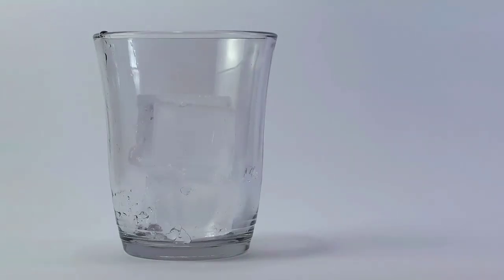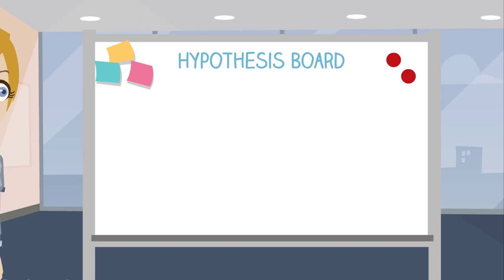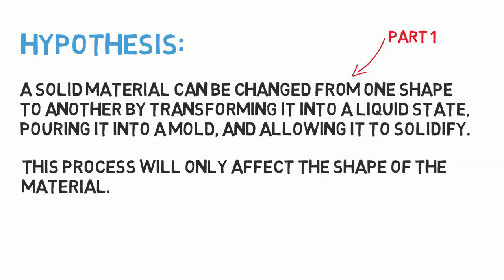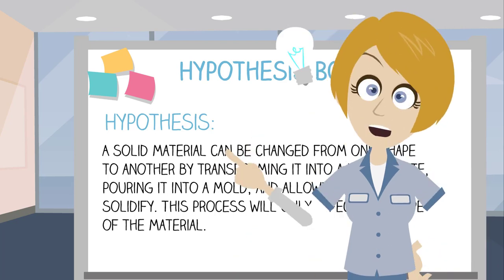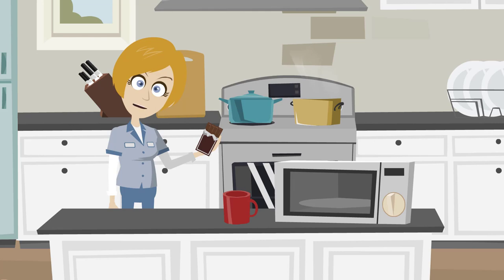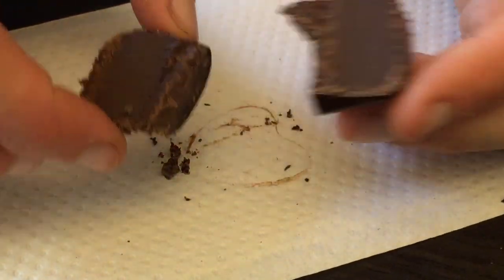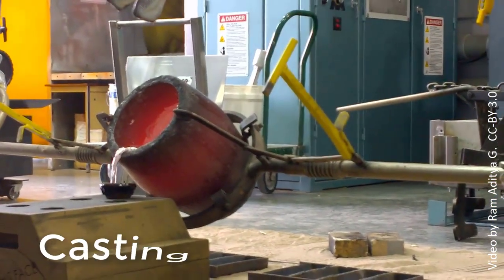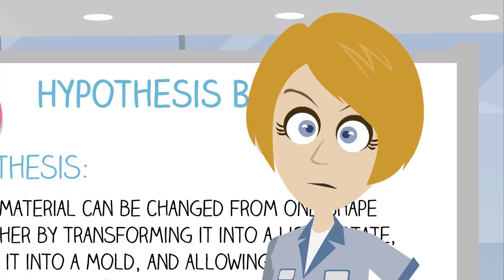Hannah Hypothesis examines the casting process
Mrs. Hannah Hypothesis examines the casting as a manufacturing process.

This video series began as a segment in the MOOC called Introduction to Aerospace Structures and Materials offered by the Faculty of Aerospace Engineering at TUDelft The video series is meant to expose curious minds to the application of the scientific method to basic concepts in engineering.

A special thanks to my graduate student, Katharina, for being the voice of Mrs. Hannah Hypothesis, and my colleague Gillian for her help in conceiving and realizing this wonderful project!